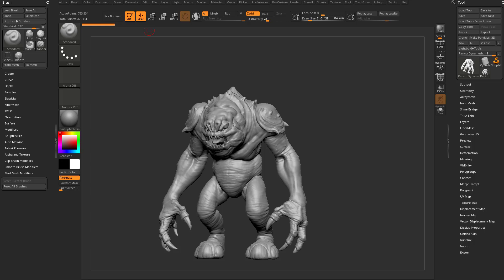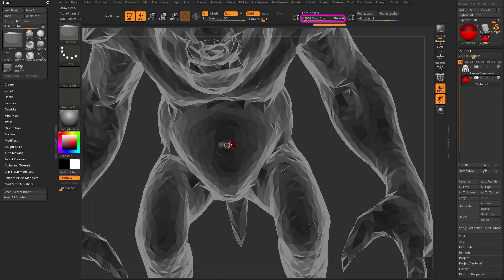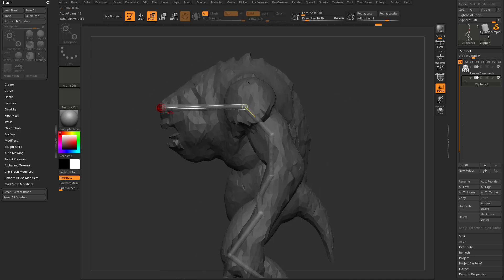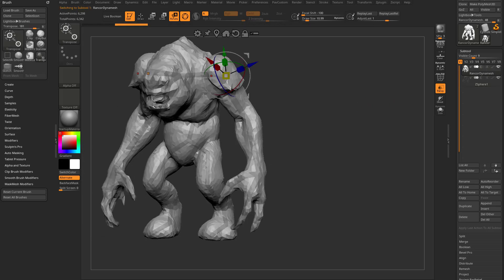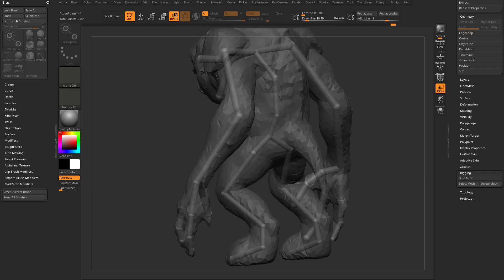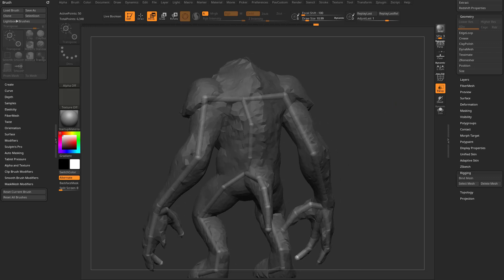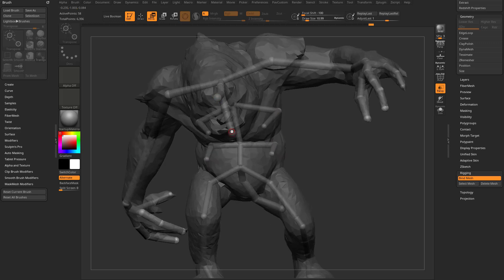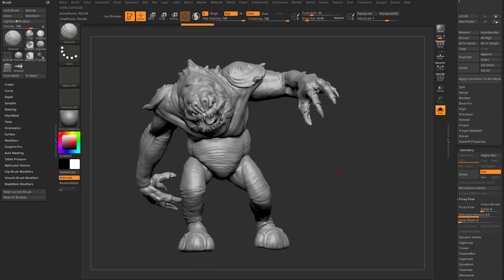Proxy Pose ZBrush 2023.1 with ZSphere Rigging!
0:00 - Intro
1:30 - ZSphere Skeleton Bones Joints
8:00 - Binding Mesh to ZSphere Skeleton
10:15 - Updating ZSphere Skeleton
13:26 - Posing Mesh with ZSphere Skeleton
15:50 - Overwrite ProxyPose with ZSphere Mesh